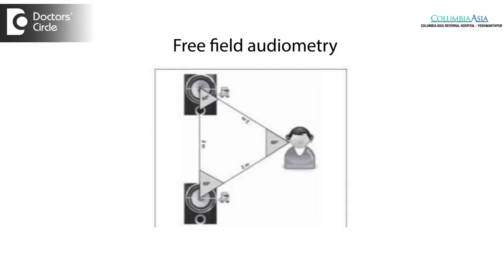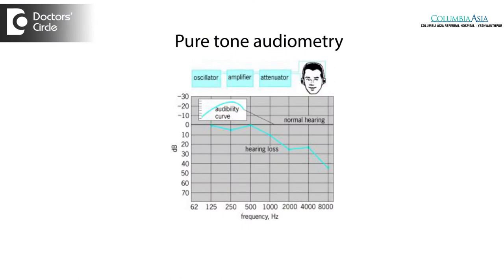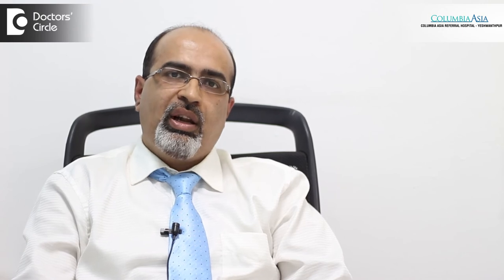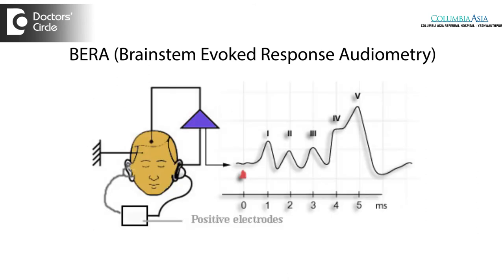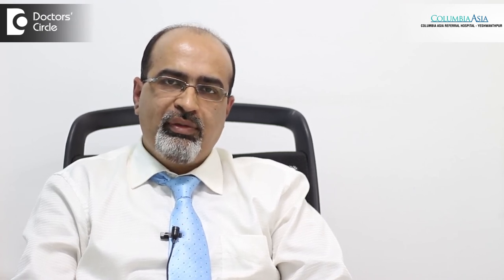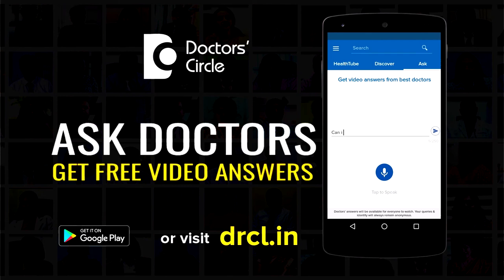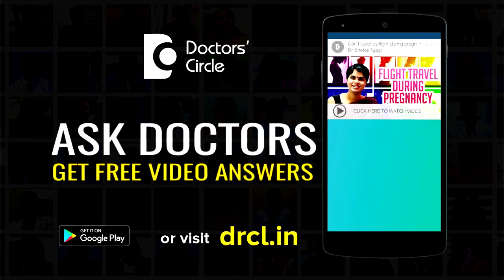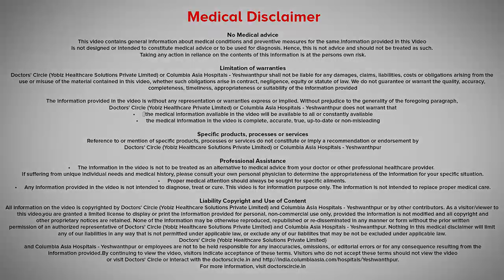Types of Hearing Loss testing - Dr. Sreenivasa Murthy T. M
Hearing tests are of various types, we classify tem as subjective ad objective, subjective tests are those tests which will be dependent only the use, that is he person who is undergoing the test his or her response will determine the end result and the objective tests doesn't depend on the subject, that is irrespective of whether the subject responds to the stimulus that the manner gives, we will be able to tell whether the patient is hearing or not hearing. The commonly performed subjective test is free field audiometry in children, which cannot give us proper responses in an age group that is less than 2 years of age. In this what we do is the free field audiometry. In this we give the sound either from the left side or the right side and we see whether the child is responding to those sounds by turning their head or not. So that is a rough estimate. It is not easy to tell what is the exact amount of hearing. But it is a screening tool like device. Then there is a pure tone audiometry, which is a purely subjective test, which would require some amount of cooperation form the patient or the subject who is undergoing the test. They have to be intelligent enough to tell them what the examiner wants them to respond and that way they will be able to assess hearing by giving stimulus of various decibels and various frequencies and then chart it put on a graph. This is the most commonly performed audiometry test. It is a pure tone audiometry. Other than that the middle ear functions and the acoustic pathway reflux can be tested by tympanometry and acoustic reflex, this gives us information in the middle ear as well as movement in the ear drum, as well acoustic reflux pathway is intact or has it been interfered with. Other than this there are some other tests like brainstem evolved response audiometry which is an objective test. In this test what we do is we connect the patient to a computer and we give a stimulus to the ear in the form of a noise and we trace a pathway of the entire auditory pathways on the computer. So this is something like the EEG or the electroencephalogram which will chart out the activity in the brain and here the activity in the brain is charted out by the auditory pathway. So this is what is commonly done where we will not able to assess hearing in people who are not able to respond well or who are young and who cannot respond to what we need this is called as BERA. There are other test called as ASSR and other tests which are also objective, as a screening objective hearing, we use what is called as OAE or Otoacoustic Emissions.